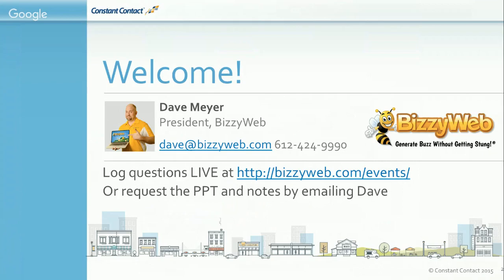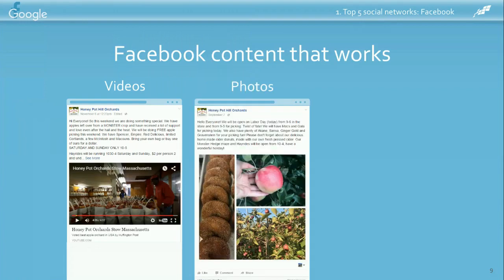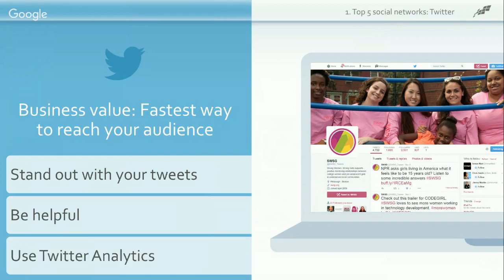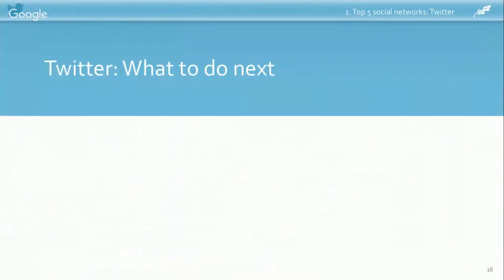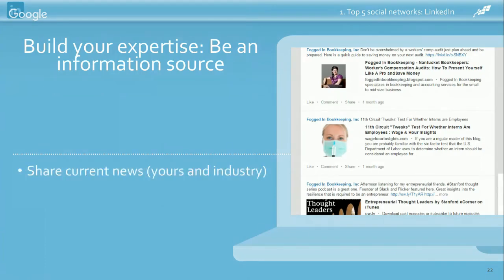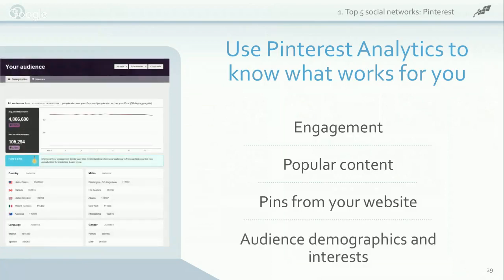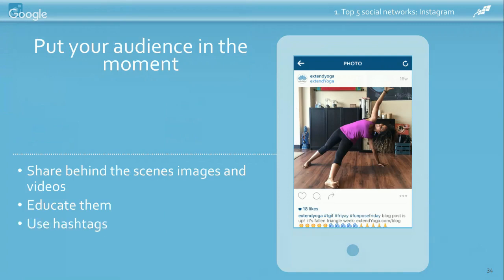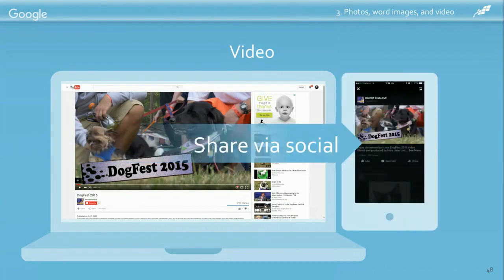Social Media 102: You're social, now what? A BizzyWebinar with Constant Contact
You’ve thought about what social networks to use for your business or nonprofit, and you’re ready to take the next step. Where do you go from there? This seminar will give you a closer look at the popular social media networks – Facebook, Twitter, LinkedIn, Pinterest, and Google+. We’ll show you the benefits of using each, how other organizations are marketing with them, and some dos and don’ts of each channel. You’ll also get tips on how to tell if your social media activity is working. Join Dave Meyer of BizzyWeb for this real-world results seminar!